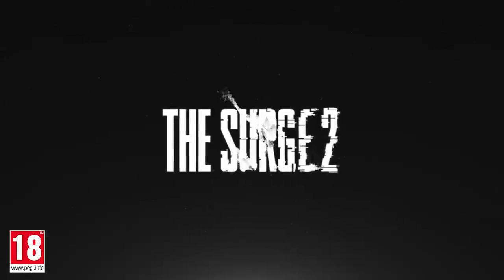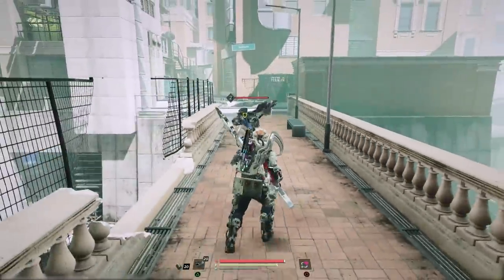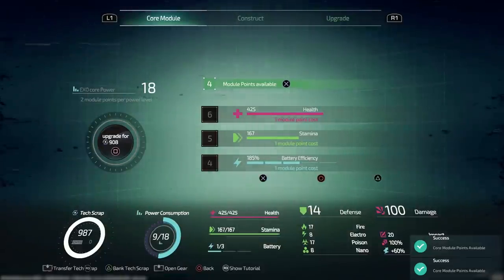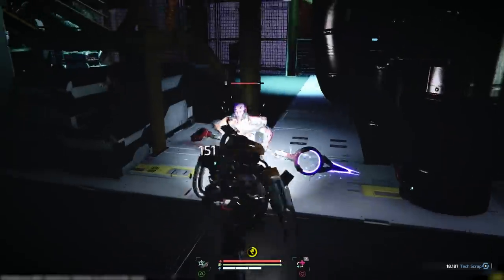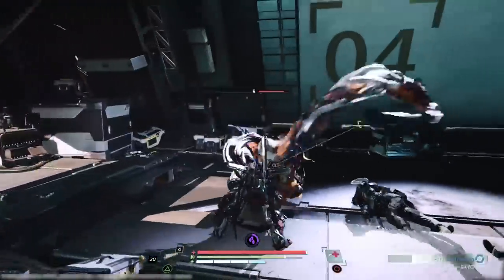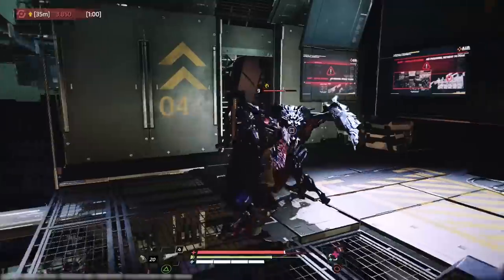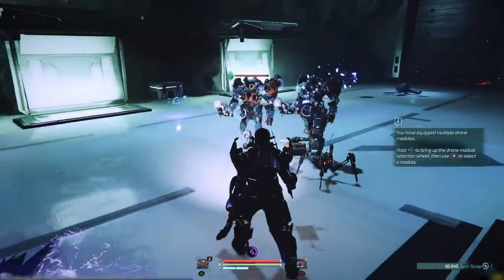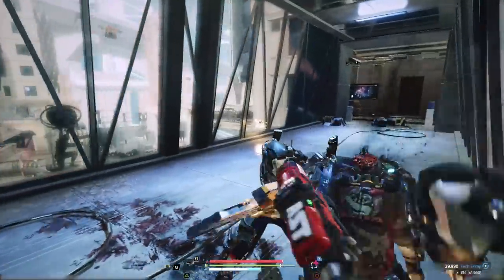[Gamescom 2019] The Surge 2 - Gameplay Overview Trailer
The Surge 2 is now available on PlayStation 4, Xbox One and PC !

[GAMESCOM 2019] Prepare for The Surge 2 with the Gameplay Overview Trailer - just one month to go!

The Surge 2 storms onto PlayStation 4, Xbox One, and PC in just one month on September 24. To celebrate Gamescom and the game entering the final stages of production, Deck13 and Focus Home Interactive are proud to present the Gameplay Overview Trailer. This trailer details returning and new mechanics in the game, giving you a run-down of everything from lore to how best to extract the parts you need from your enemies.

With years of development coming to an end, Deck13 are proud to say that The Surge 2 offers an experience that all can enjoy. Fast-paced, tactical combat returns, with satisfying executions and meaningful choices for each encounter based on which equipment you wish to gather, equip, and upgrade. Many systems are designed from the ground up to accommodate gamers who want to play their way, be that carefully and at range or balls-to-the-wall all-out attacks. Whether you want indicators for directional parrying to assist or to rely purely on your skill and optimised build to defeat your enemies., you’ll find The Surge 2 a blast to play.

Pre-orders are now available on PlayStation 4, Xbox One, and PC. All pre-orders come with the URBN Gear Pack free, which includes a new armor set, two new weapons, and other cosmetics and equipment.

The Surge 2 releases September 24. Watch the new Gamescom Overview Trailer today. Pre-orders are available now!